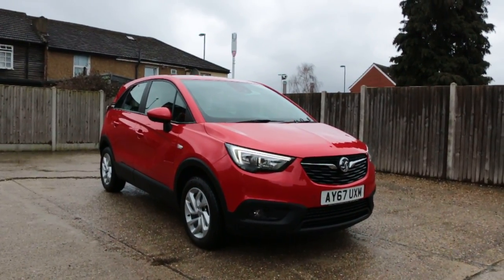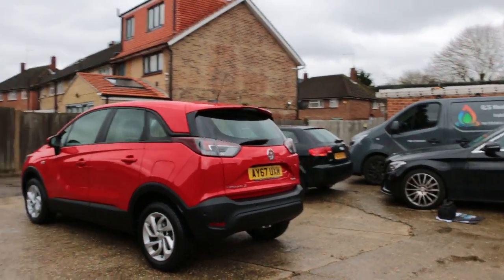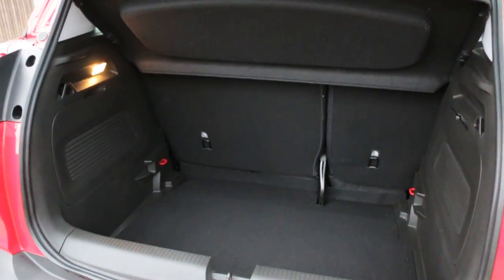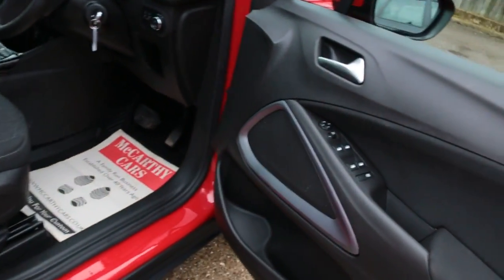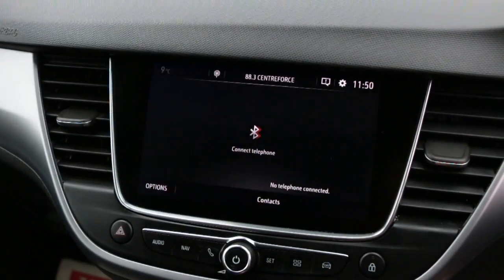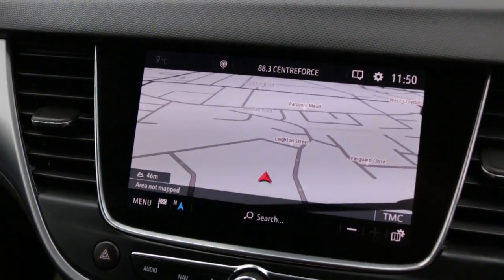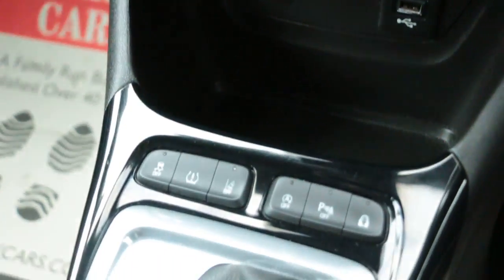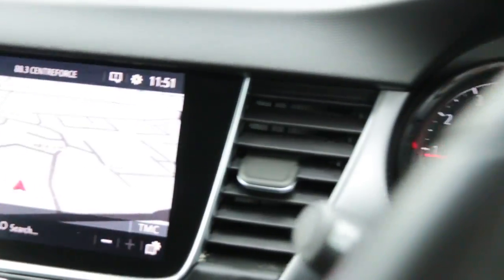AY67UXM Vauxhall 1.2 Turbo SE SUV 5dr Petrol Auto SAT NAV 360 AND REAR CAMERA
AY67UXM
Vauxhall 1.2 Turbo SE SUV 5dr Petrol Auto SAT NAV 360 AND REAR CAMERA INC PRA BLUETOOTH AND BLUETOOTH AUDIO DAB APPLE CARPLAY AN